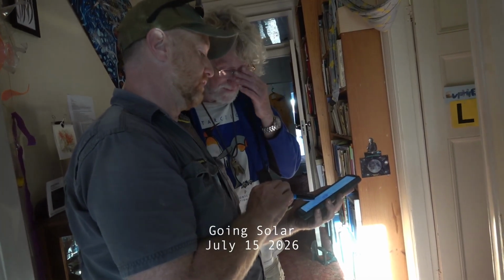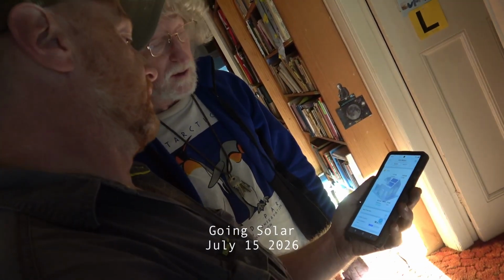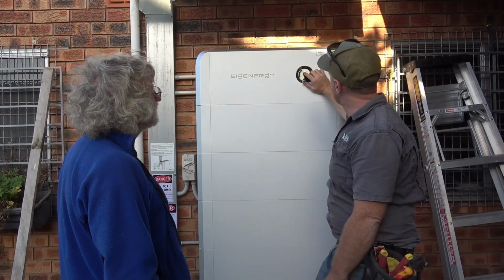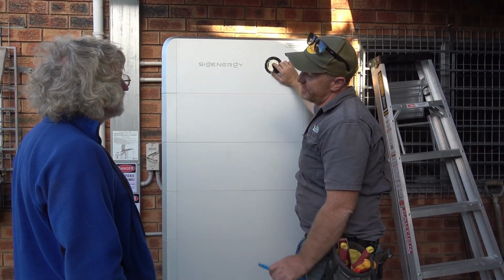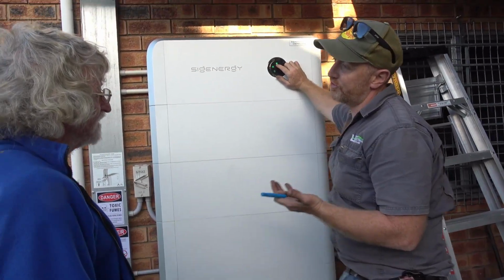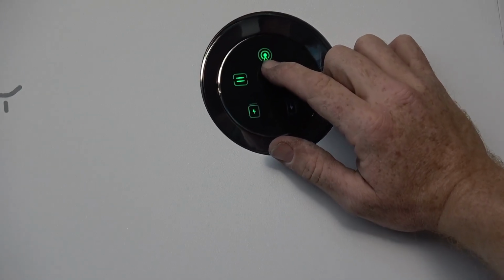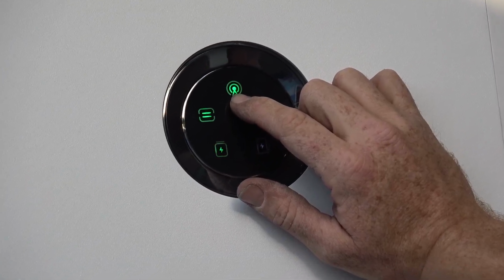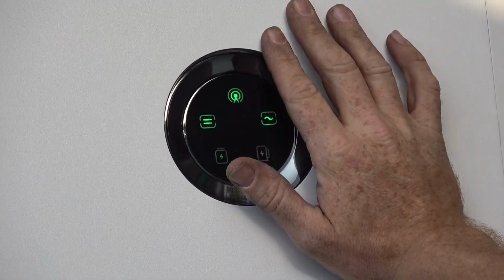We go solar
Solar panels and a battery were installed today. The installer explains how it works.